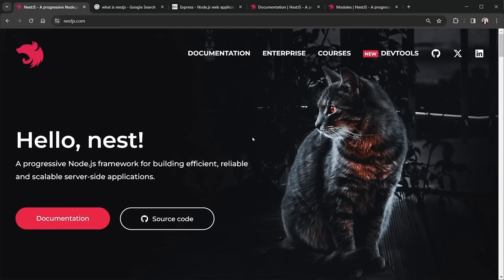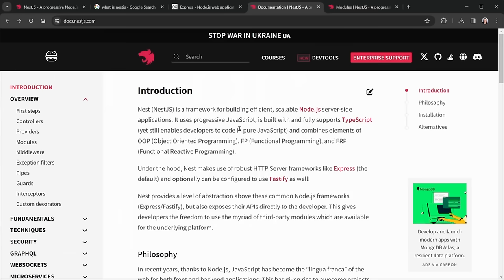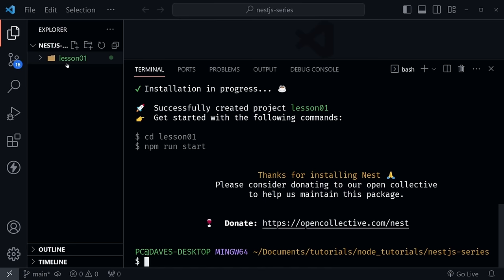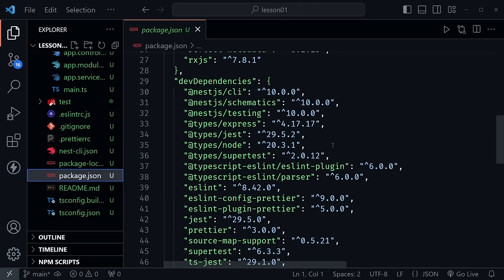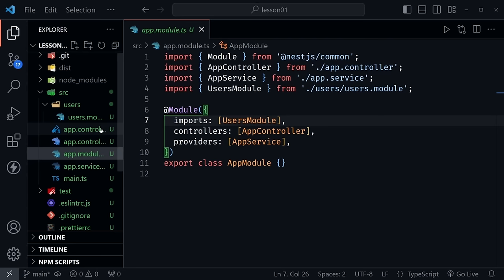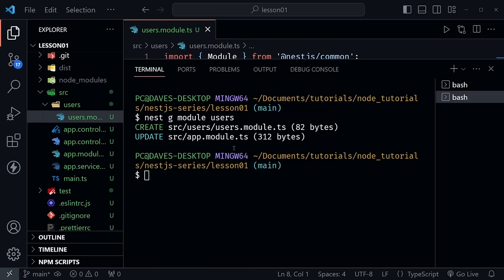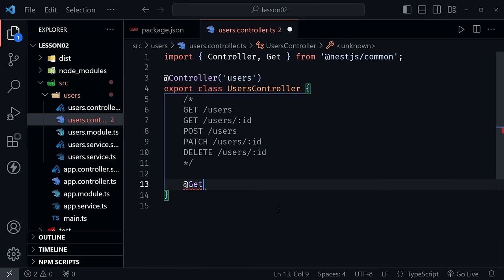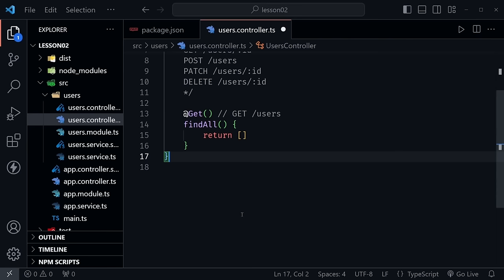Nest.js Full Course for Beginners | Complete All-in-One Tutorial | 3 Hours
This Nest.js Full Course for Beginners is an all-in-one beginner tutorial and complete course full of 3 hours of Nest.js code and instruction to level up your programming skills. This course teaches the Nest.js fundamentals. View this Nest.js full course tutorial as a Nest.js video textbook with 6 clearly defined chapters.

❗ During the tutorial I mention several resources to be provided "in the description below" including links to source code for the various chapters. I have put all of these resource links in one GitHub repository.

Nest.js Full Course for Beginners:

(0:00:00) Intro
(0:00:38) Chapter 1: Introduction
(0:15:34) Chapter 2: Controllers
(0:36:29) Chapter 3: Providers
(1:03:02) Chapter 4: DTO Validation
(1:31:48) Chapter 5: REST API
(2:10:13) Chapter 6: Essential Additions

Was this Nest.js full course for beginners with 3 hours of instruction helpful? If so, please share.